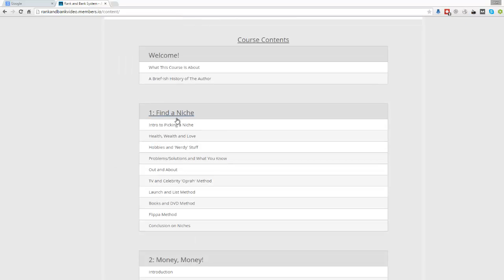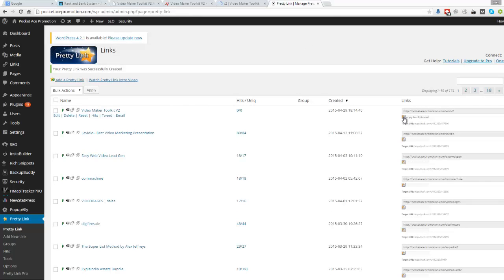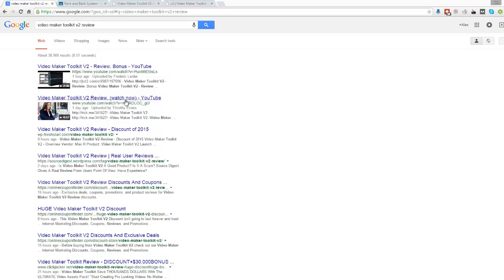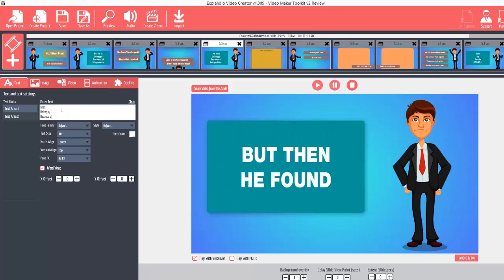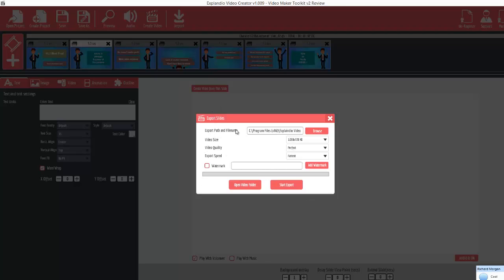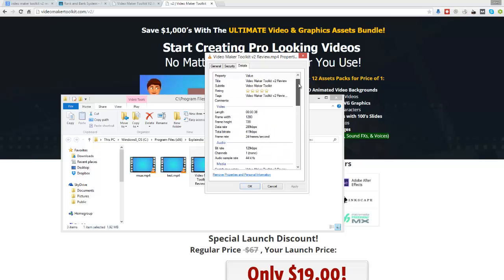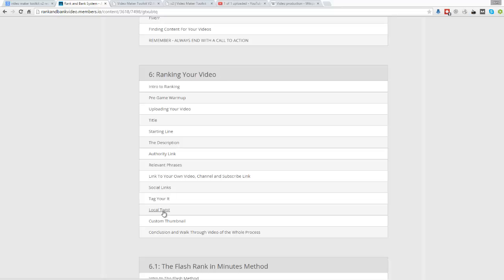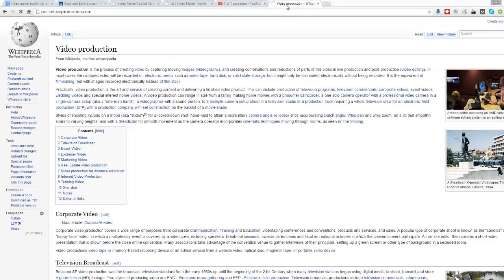Rank and Bank VIP Webinar #2